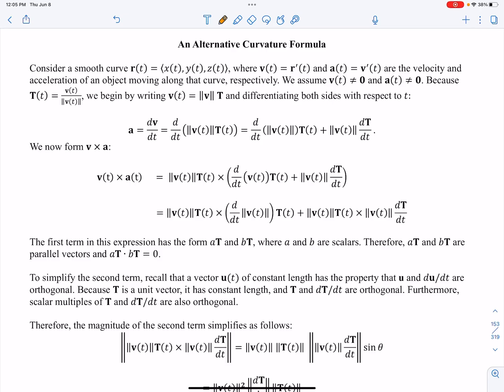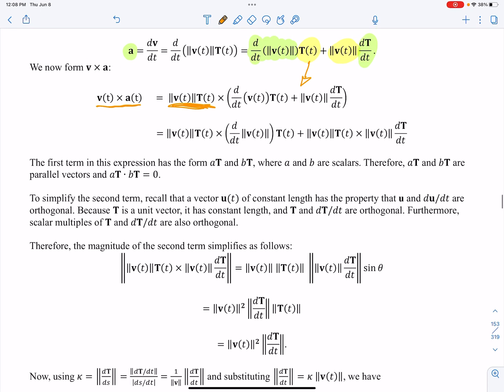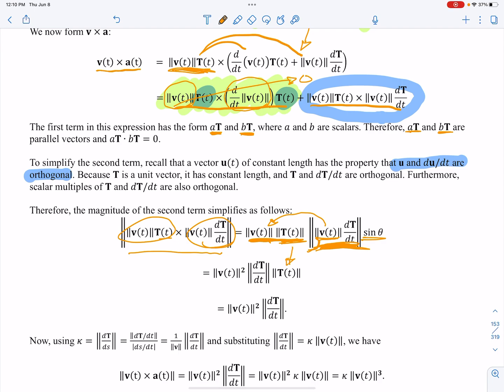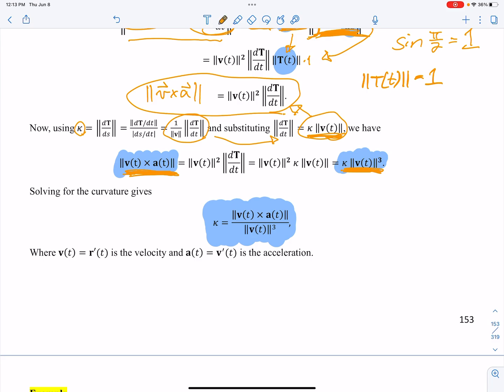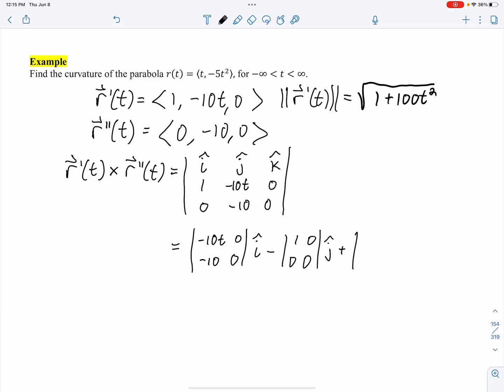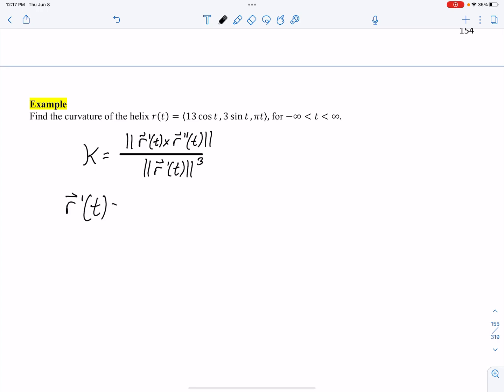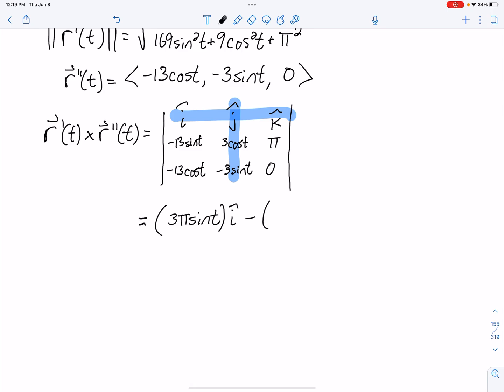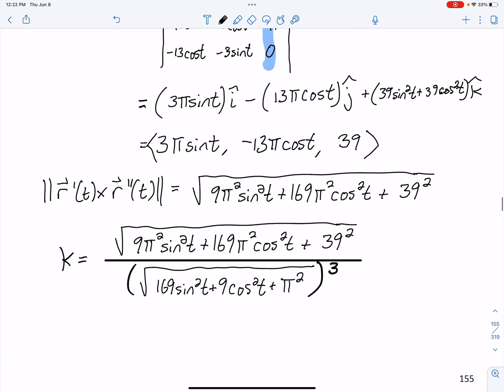Calculus III - Unit 2 Section 5 -An Alternative Curvature Formula